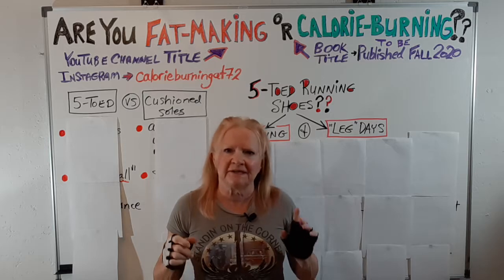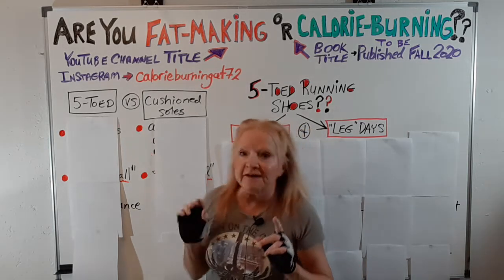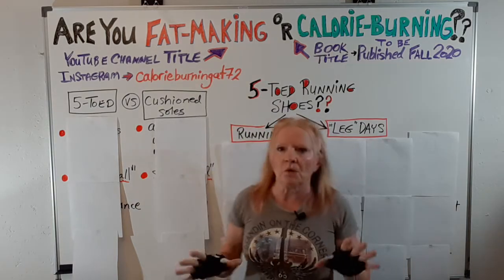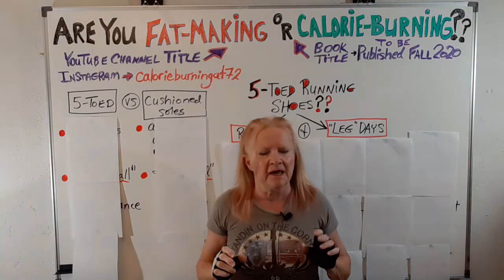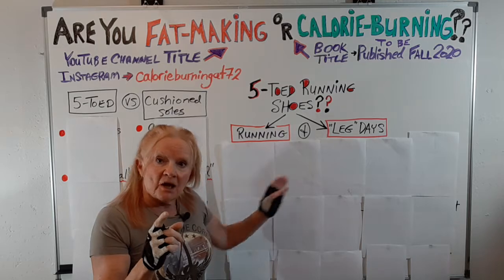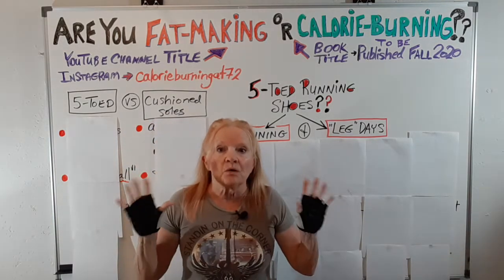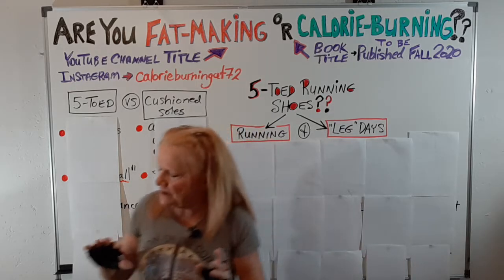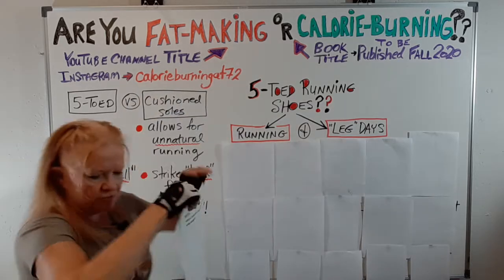5 Toed Running Shoes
Have you seen people wearing those 5-toed running shoes in the gym? Why would they do that? What are the differences between them and regular cushioned soled running shoes? Watch this short video to understand how pliable 5-toed shoes can help with your running stance and with your "leg days" at the gym. Understand why the risk of knee stress or injury can be reduced, and how feeling your foot's heel/ball placement on the floor can be beneficial.